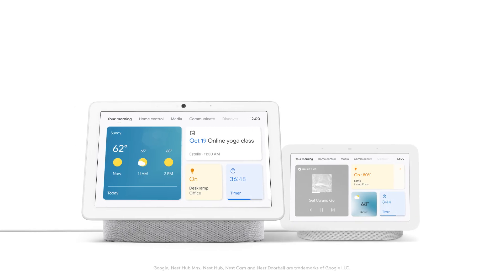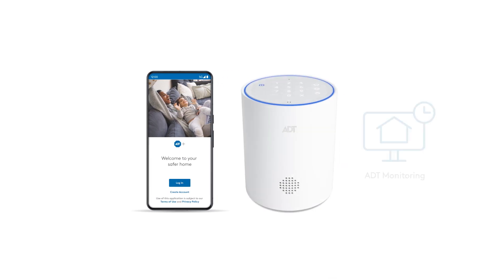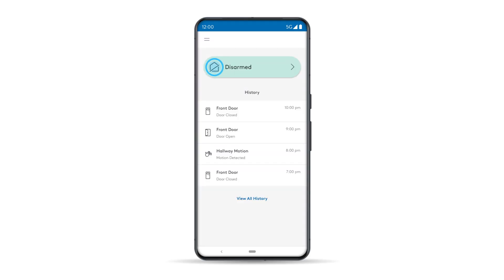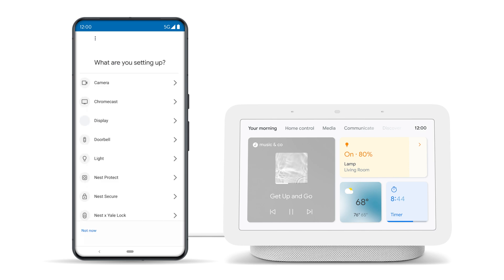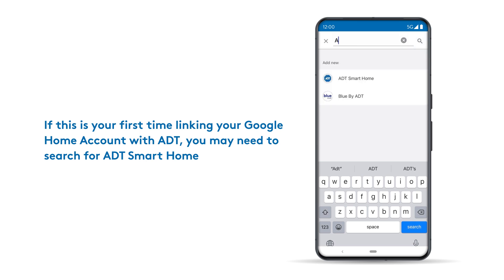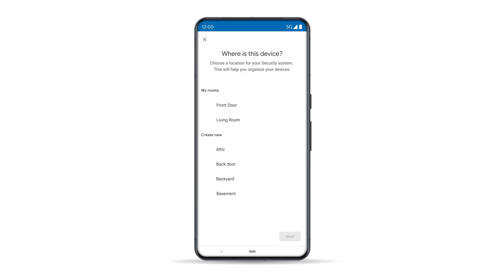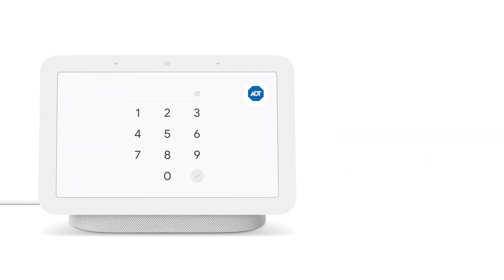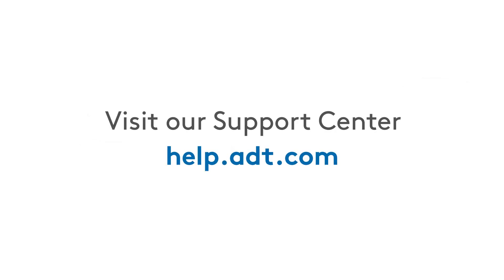How to connect your Google Assistant-enabled Products to your ADT smart home security system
Discover how the trusted security of ADT and the intelligence of Google Nest are connected in one system. In this video, we'll show you how to link your Google Nest Hub Max or Google Nest Hub Second Gen to your ADT smart home security system, providing you with the convenience of additional access points and control of your ADT system.